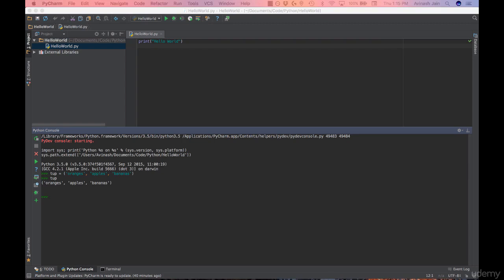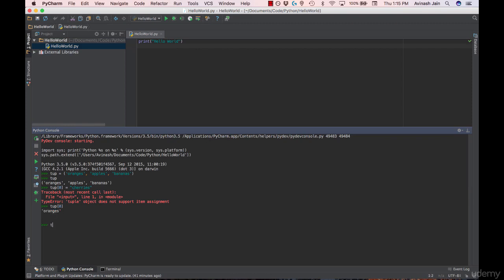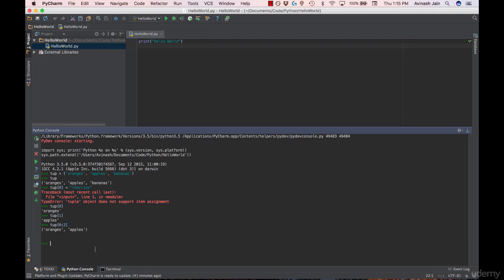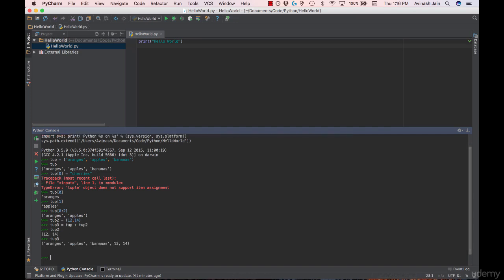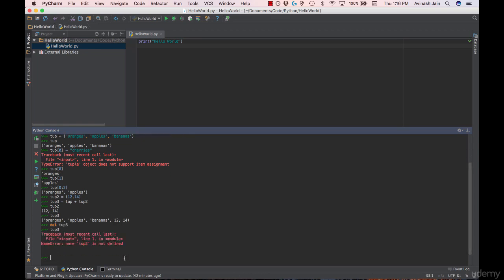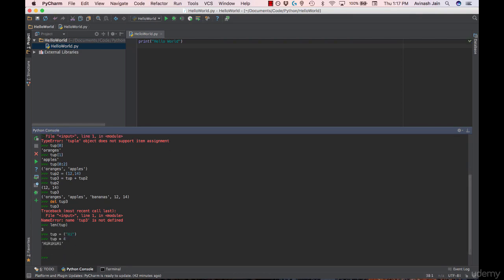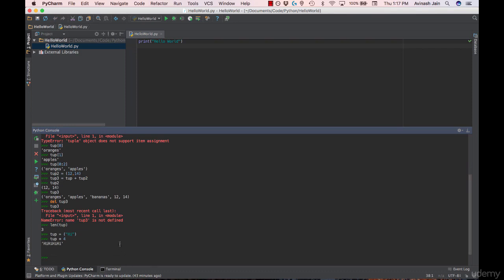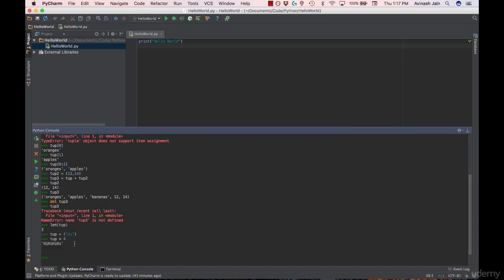(Introduction To Python Programming) 8-Tuples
Section: 2
All The Basics (New)
8. Tuples